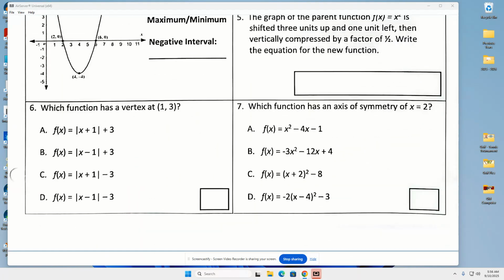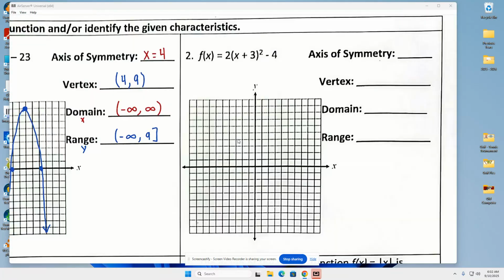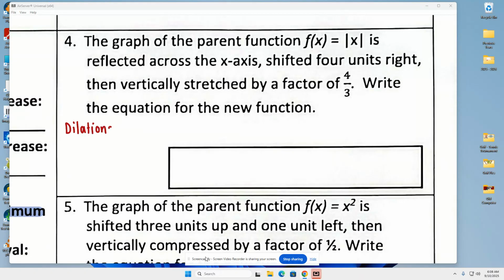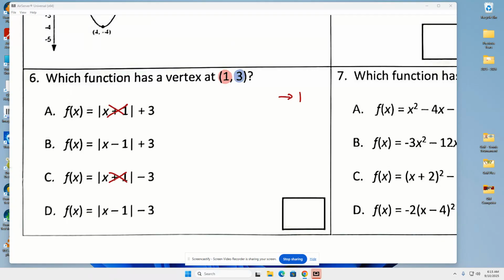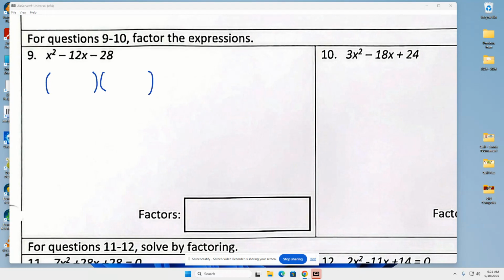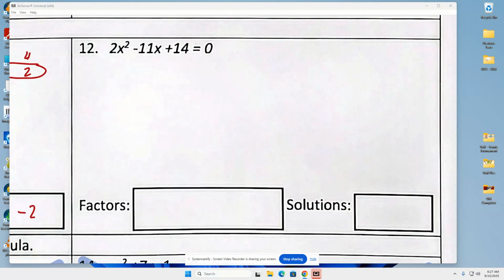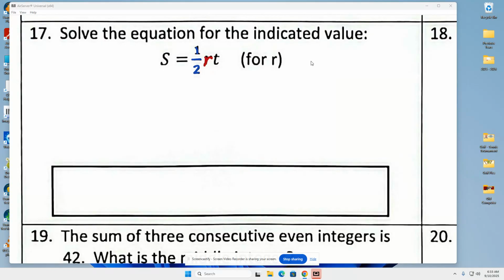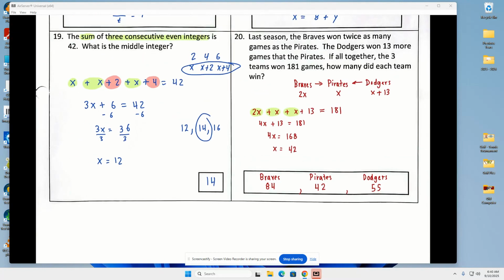Unit 1 & 2 Test Review